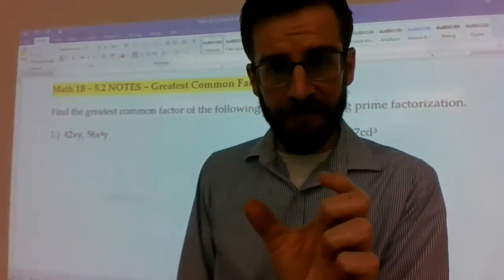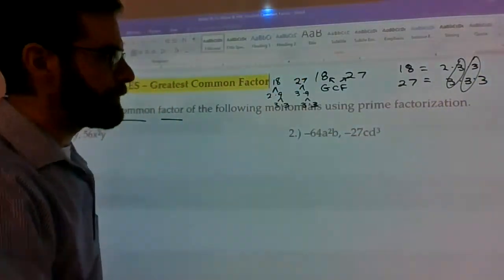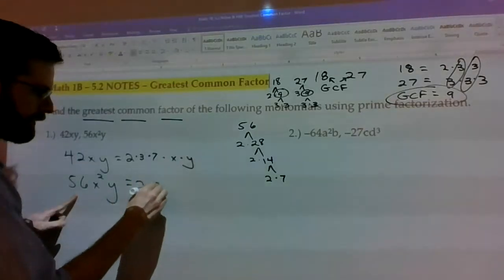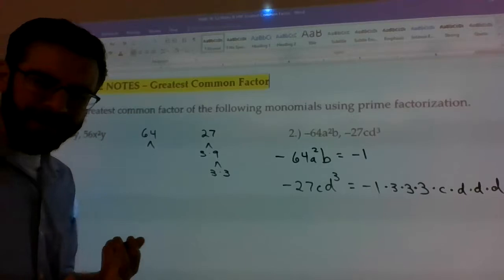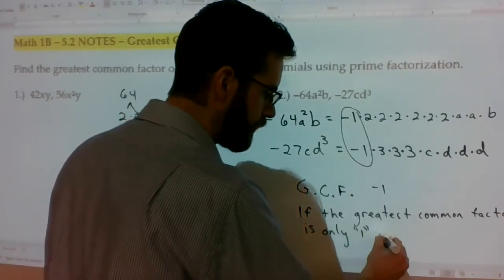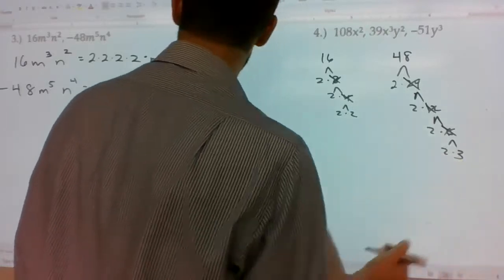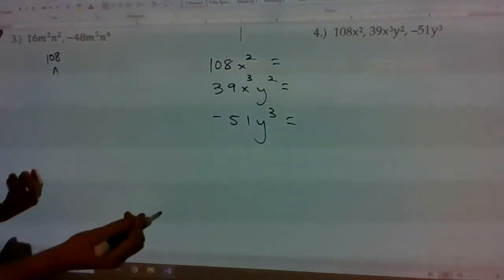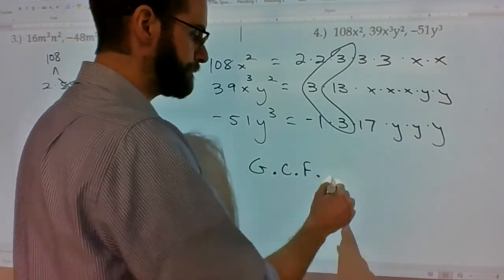Math 1B_5.2_Fall 2020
Breaking news!  You can use prime factorization to find the greatest common factor!